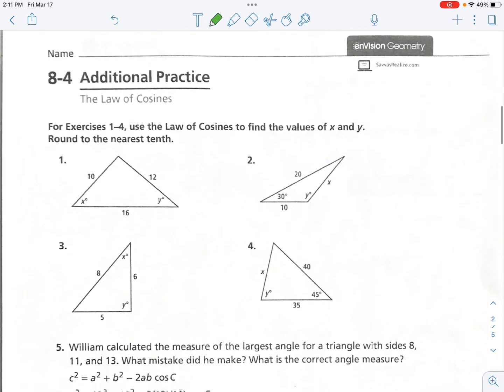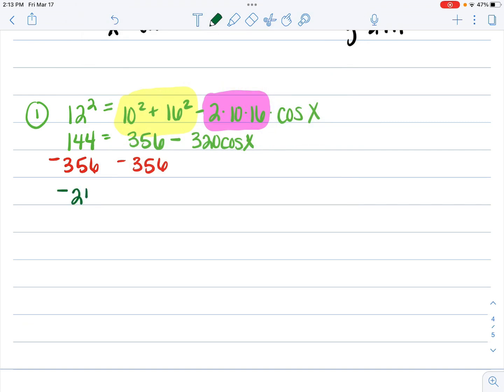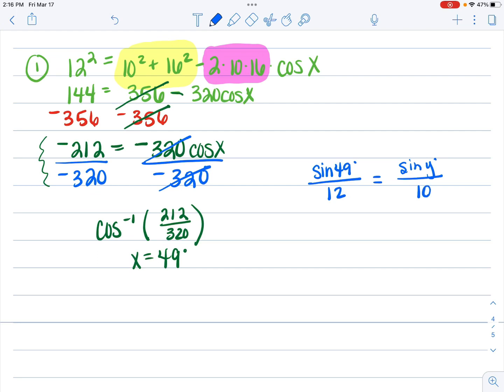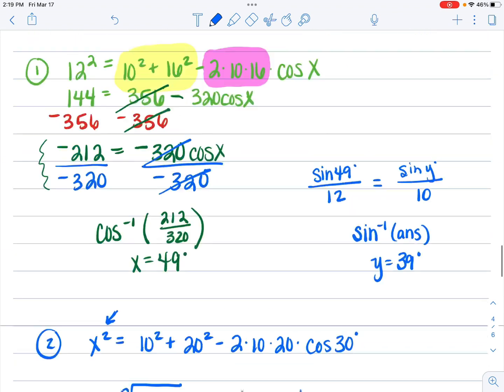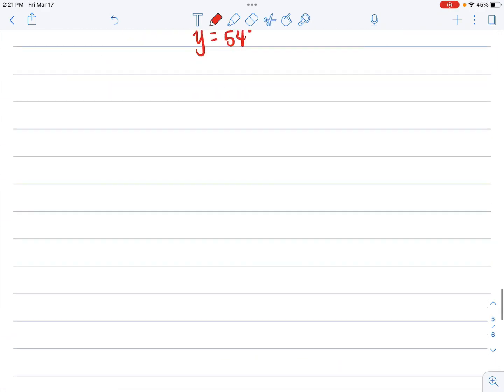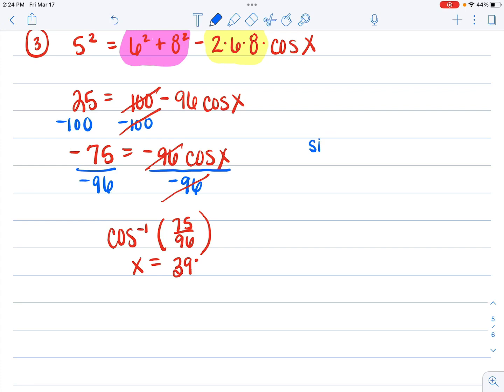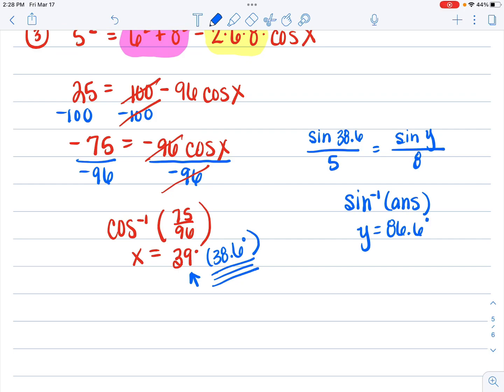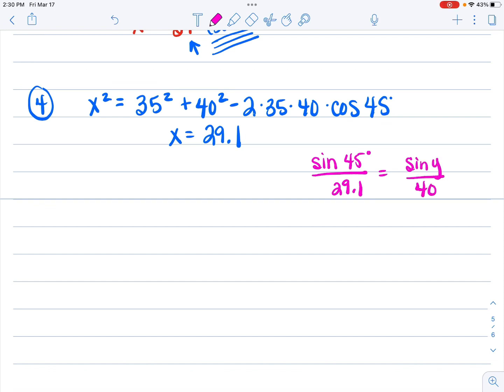Law of Cosines